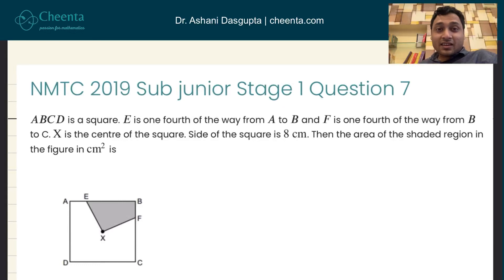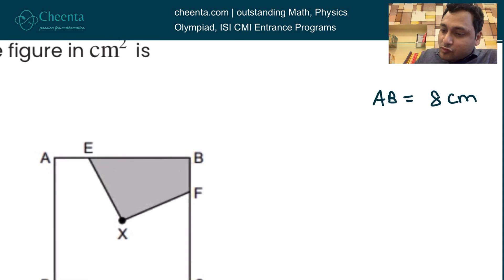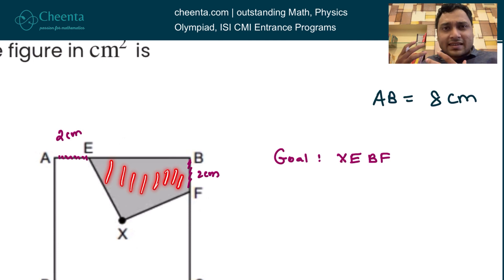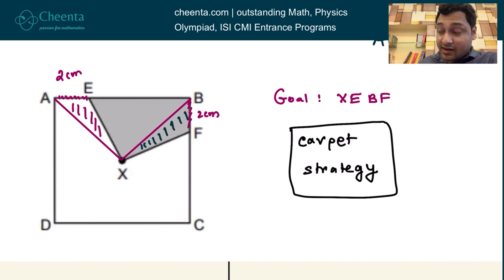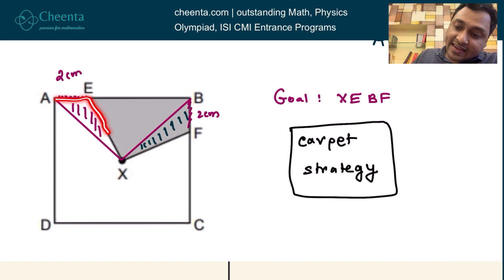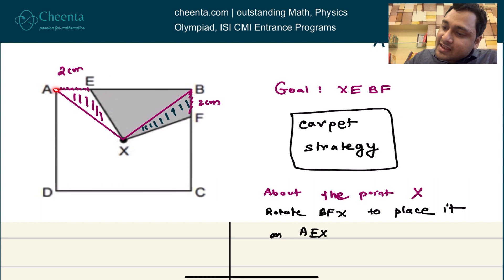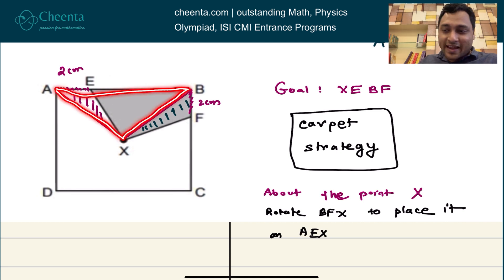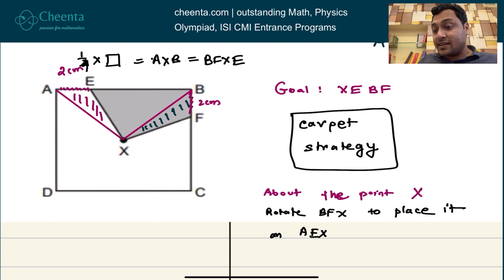Middle School Math Olympiad | NMTC 2019 Sub junior Stage 1 Q7 | Carpet Strategy Rotation in Geometry